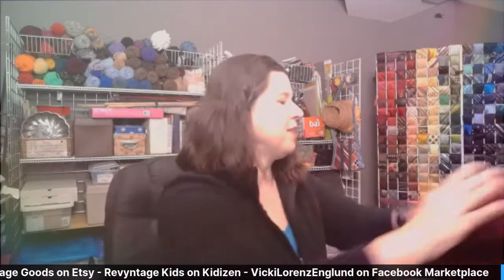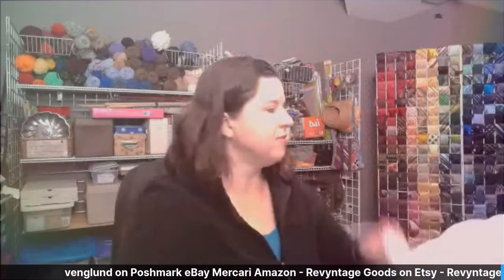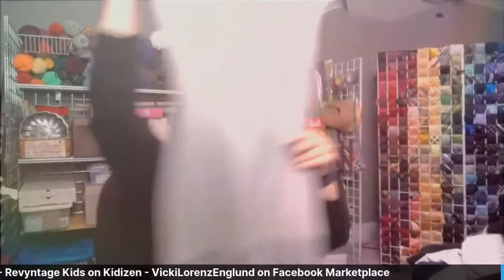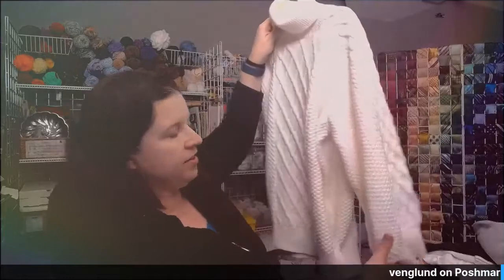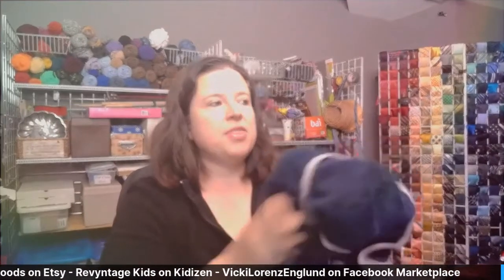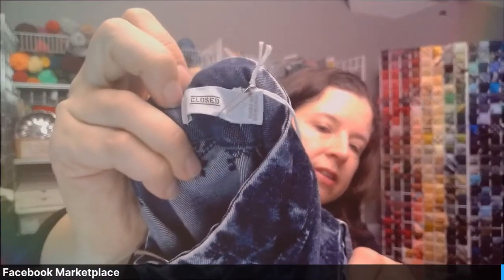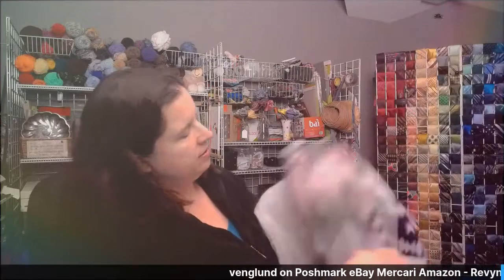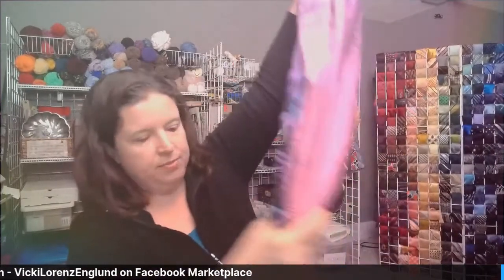ThredUp 100 lbs Bulk Clothing unboxing to resell on Poshmark 4 of 6 videos - opening Box 2!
I will show you how to find great items for your home, kids, business and selling online.  You can even find/make great gifts.  Save money, save the planet, have fun too!  I have been selling online for over 20 years and want to share my knowledge with you.

On this episode, I continue the unboxing of 100 lbs of ThredUp Bulk Clothing for resale on Poshmark.  Episode 4 will show the first 25 items from box #2, including The North Face!